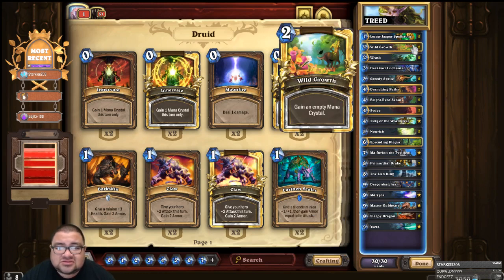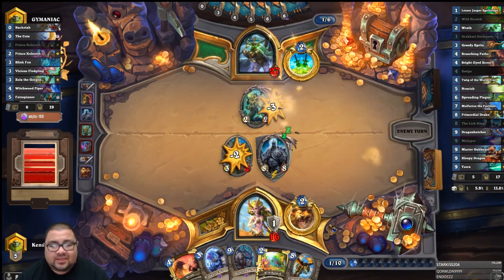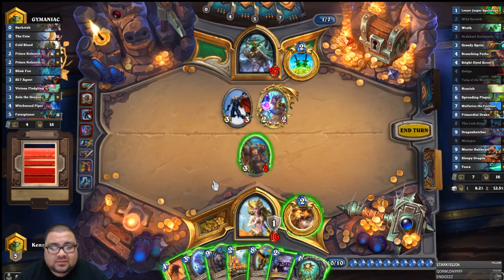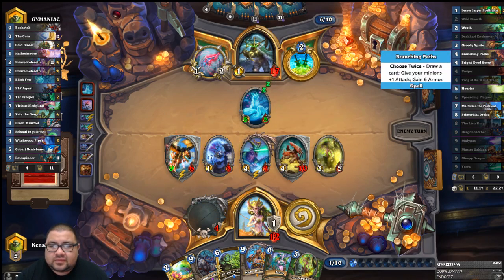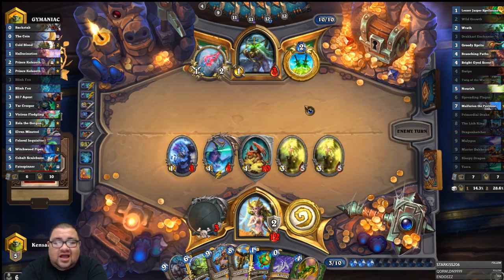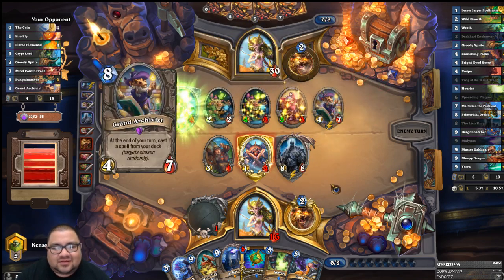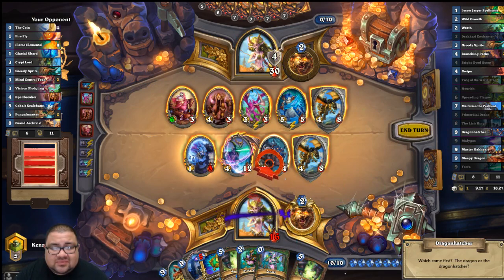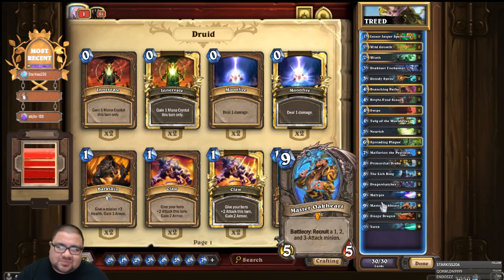Hearthstone Deck Tech Greed Taunt Dragon Enchanter Druid META BREAKER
AAECAbSKAwi0A6IJoM0Cws4CmdMC/eECm+gC8eoCC0BfxAbkCIjBAsnHApjSAp7SAubTAvnmAt3rAgA=

I also welcome comments and criticism! I can always improve and I am adamant on providing you guys with the best content I could possibly provide.